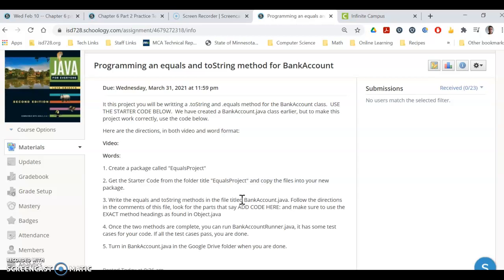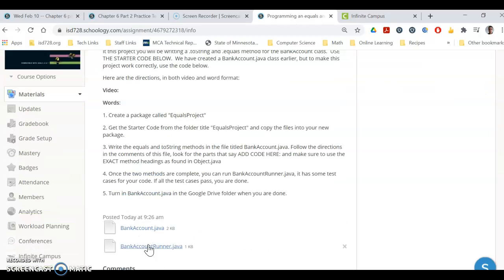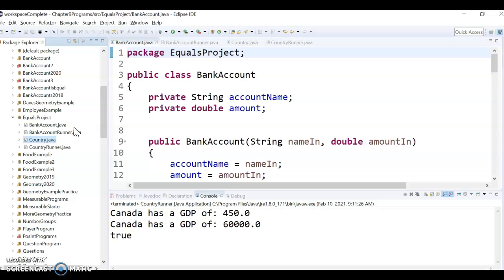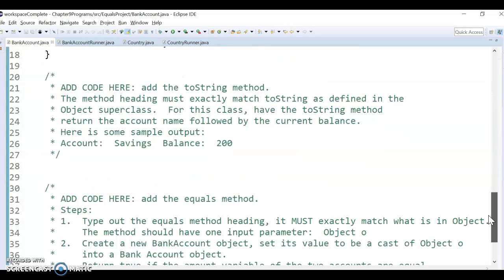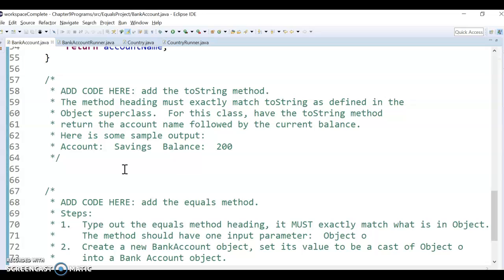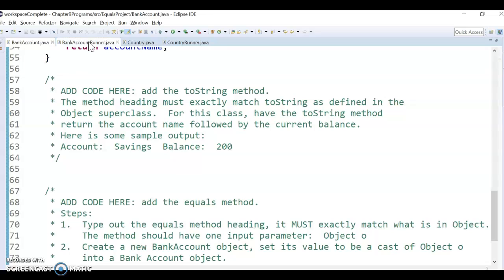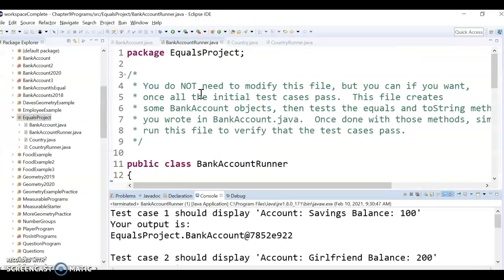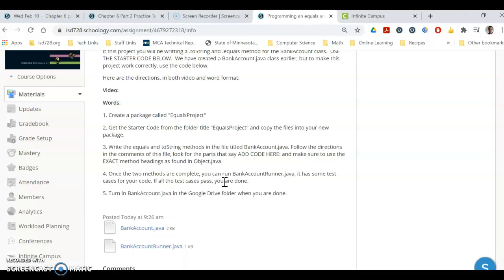Directions for the toString() and equals project